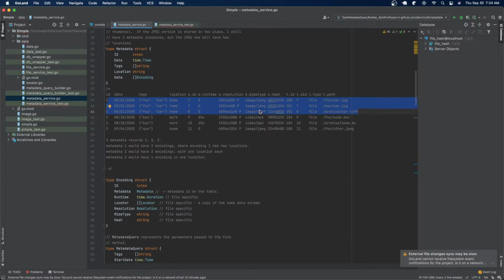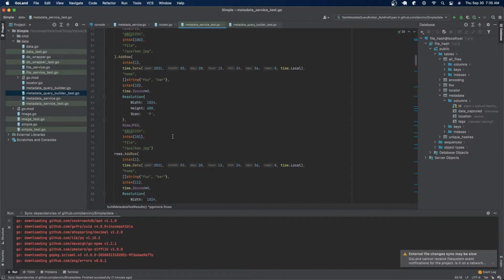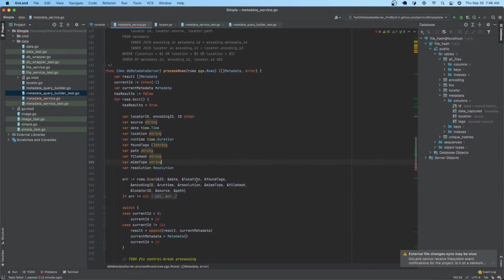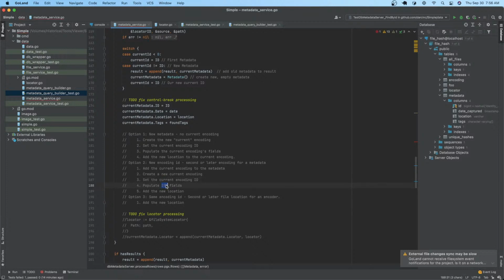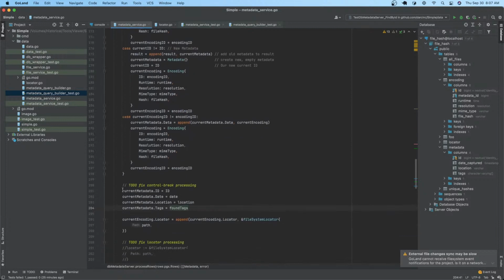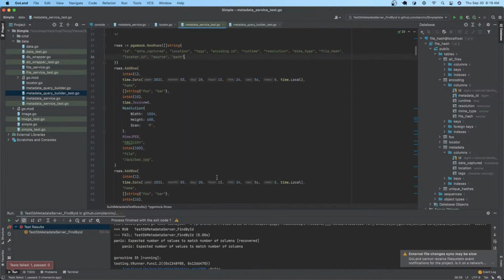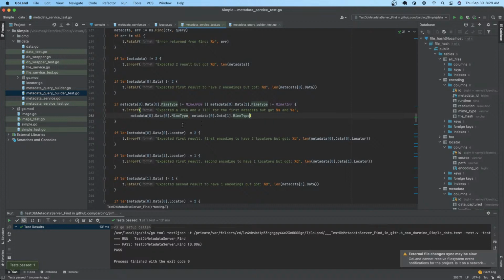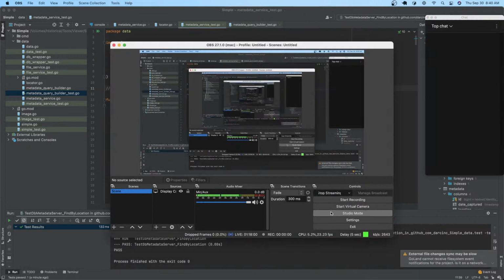DarkInk Live Stream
I go through and fix the tests and then the code to factor the encoding concept from the metadata concept.  I work through the algorithm to break on the new metadata, and within that, to break on the new encoding.  I fix up the pgmock results so that they return back the type of data I'm expecting.  I know I need to do some more refactoring, but it's a start.